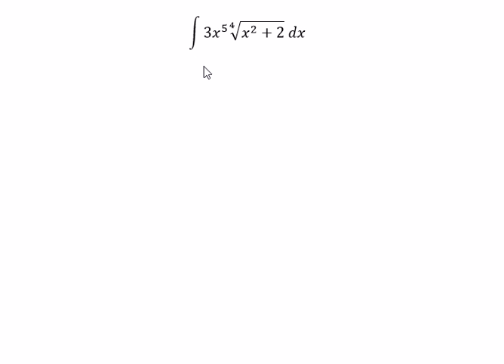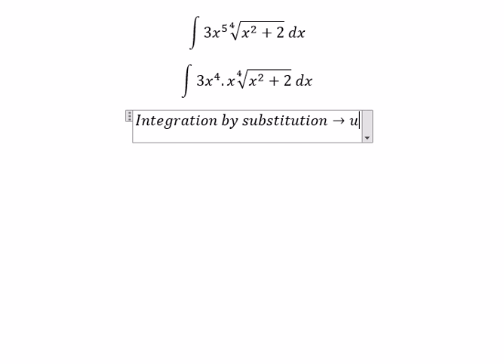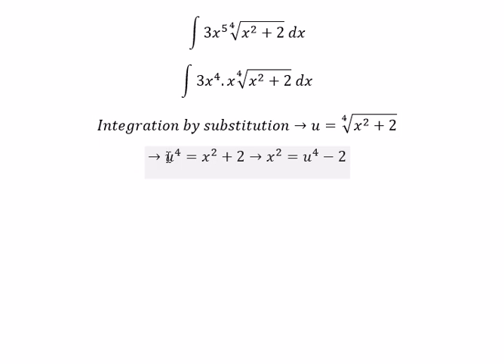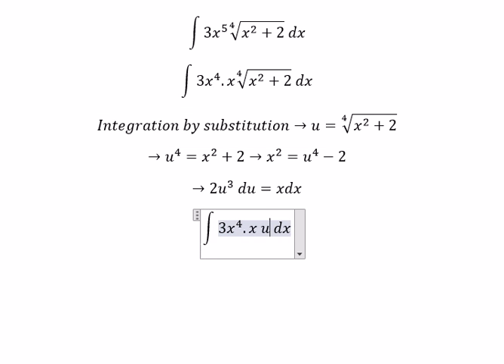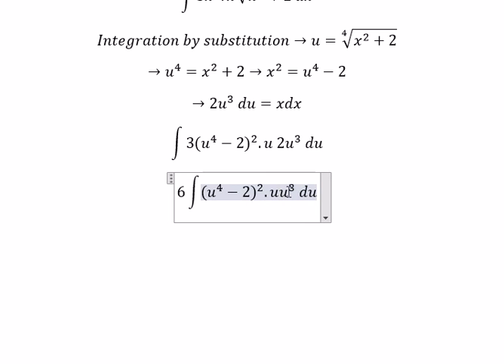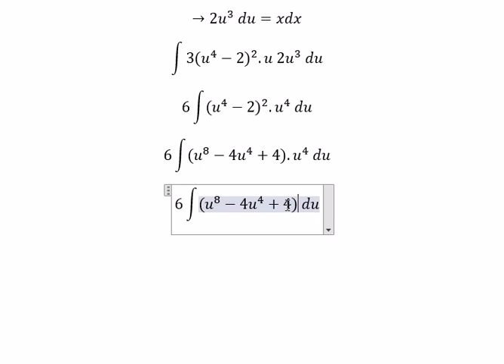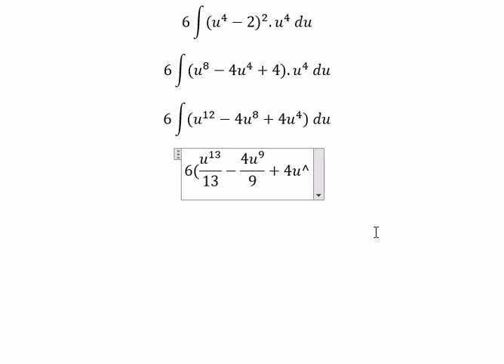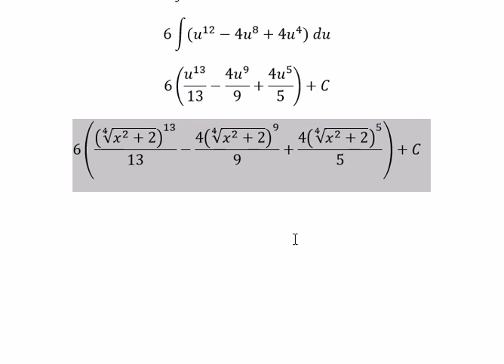Calculus Help: Integral of 3x^5 ∜(x^2+2) dx - Integration by substitution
Here is the technique to solve this integration and how to deal with